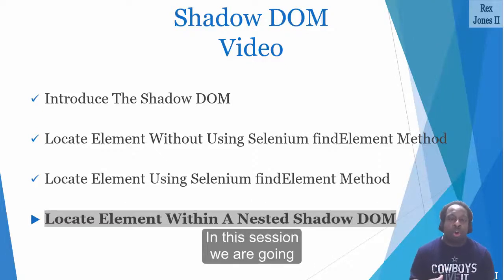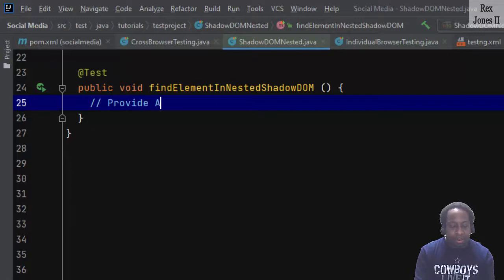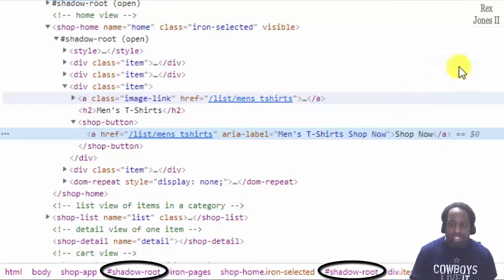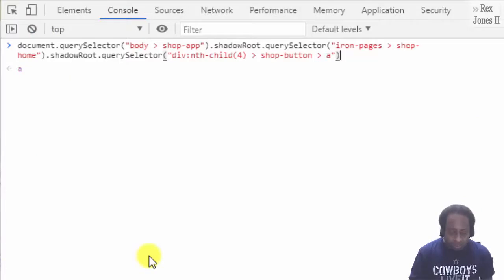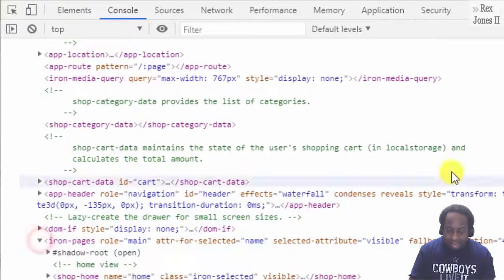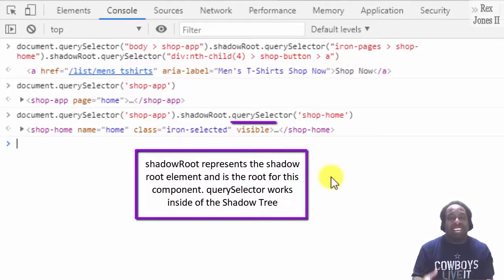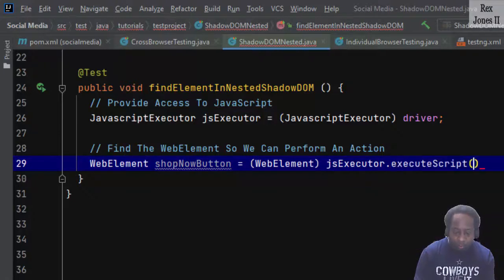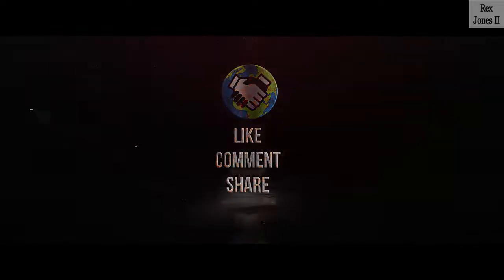✔ Part 4: How To Find Element In Nested Shadow DOM | (Video 183)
How To Find Element In Nested Shadow DOM